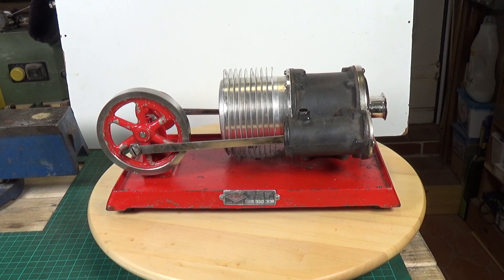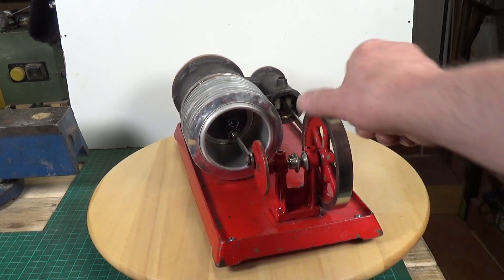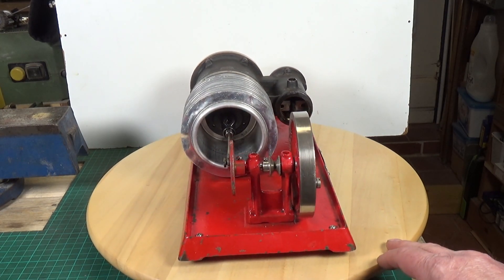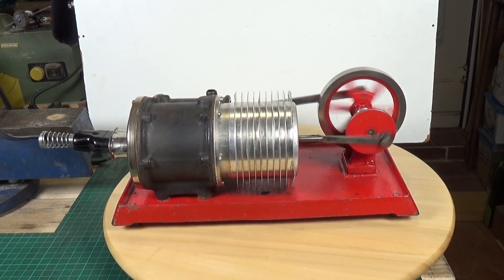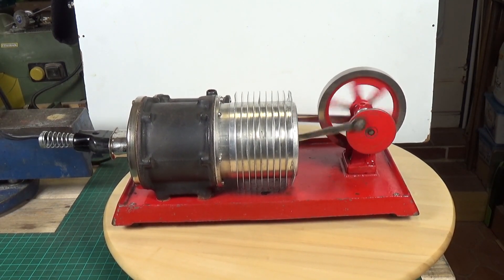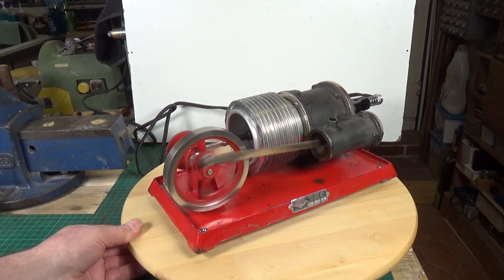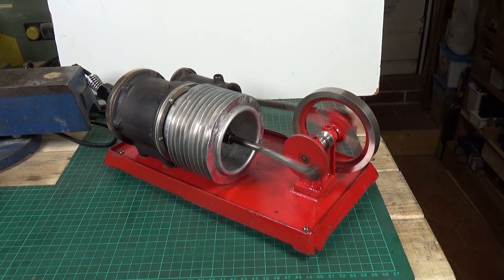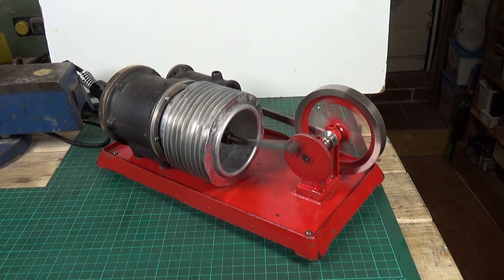Empire Model Number B-38 Hot Air Engine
Finally after many years of trying i have managed to acquire an Empire B-38 Hot Air Engine. Also i was very lucky with this one as it is in excellent condition.

The smoke turned out to be coming from a missing end cap screw which has now been replaced.